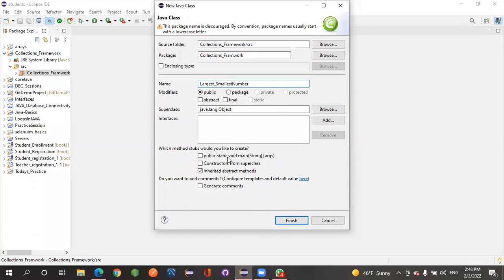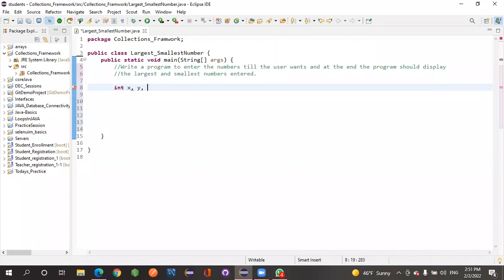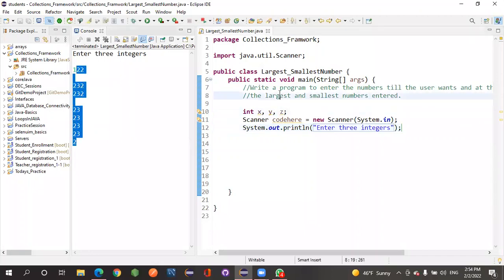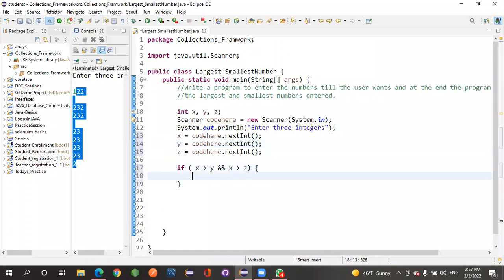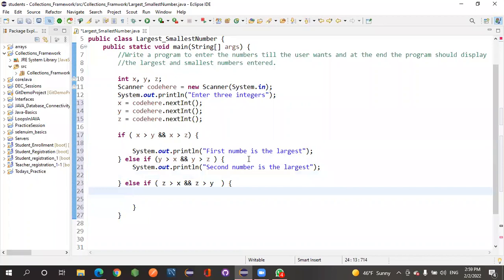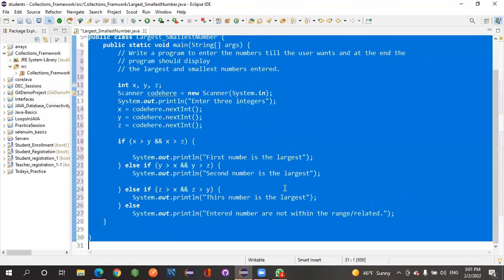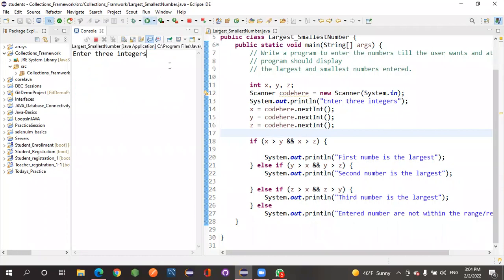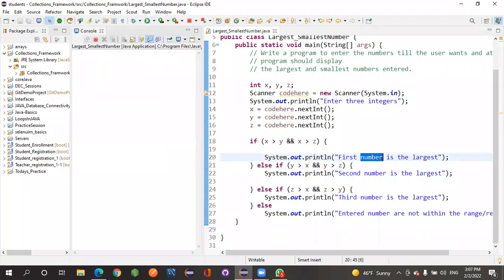Display the largest&smallest numbers entered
Display the largest and smallest numbers entered w/(IfStmt/ScannerClass)

This is live a session with the fellow students.